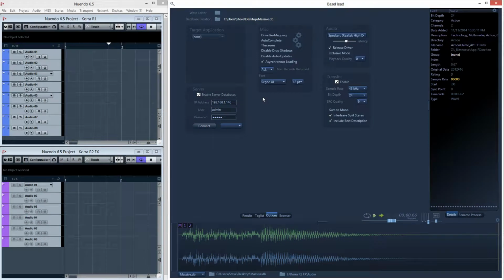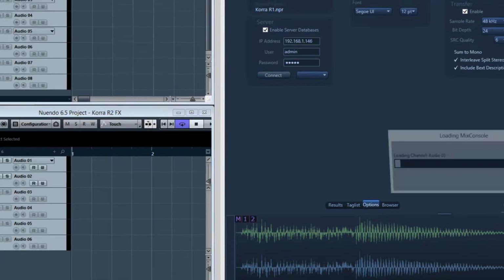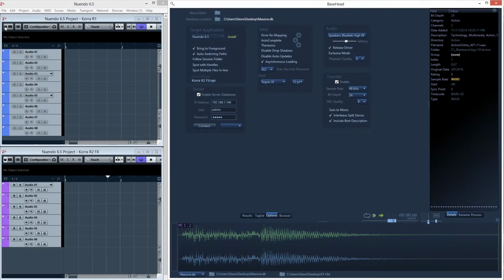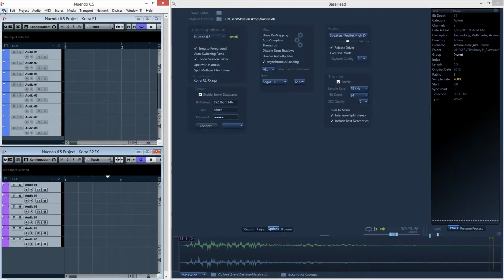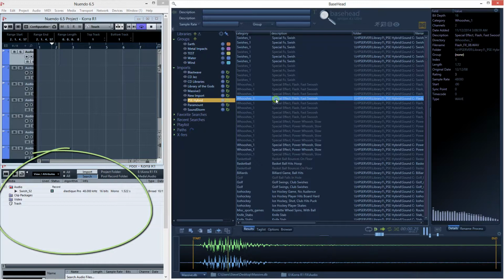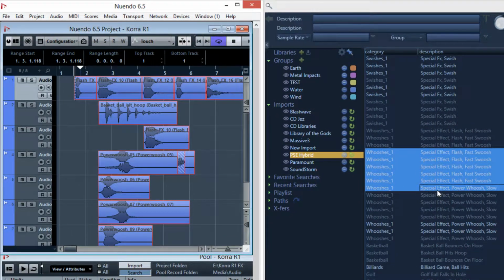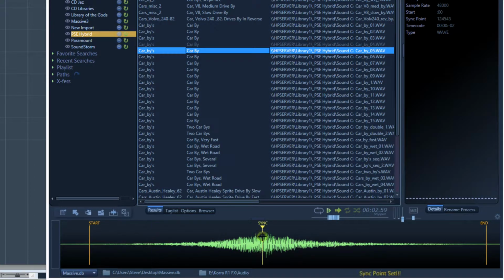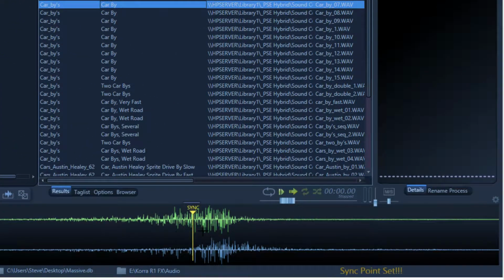BaseHead 4 x - Using it with Nuendo and Cubase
a must watch for Steinberg DAW's